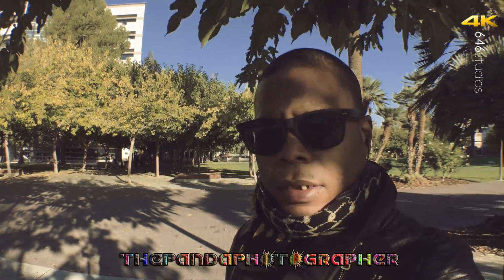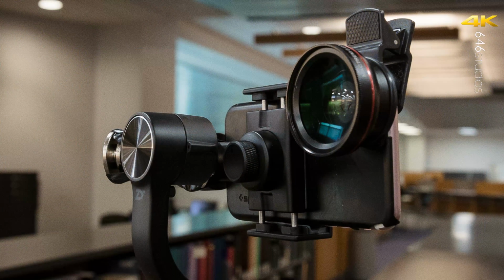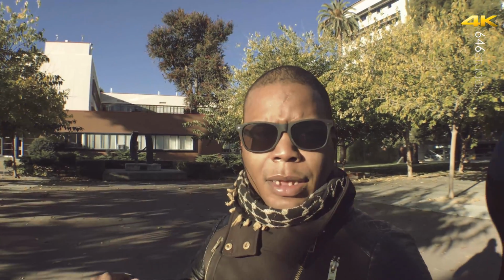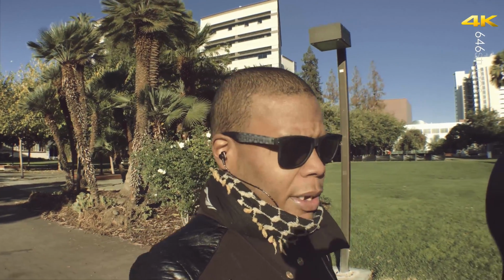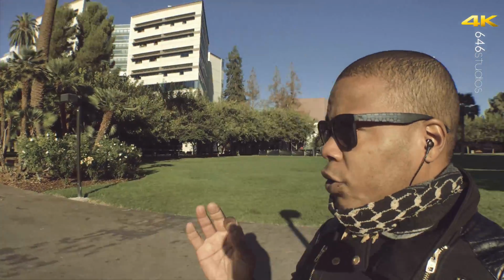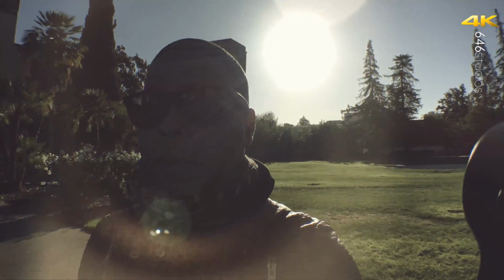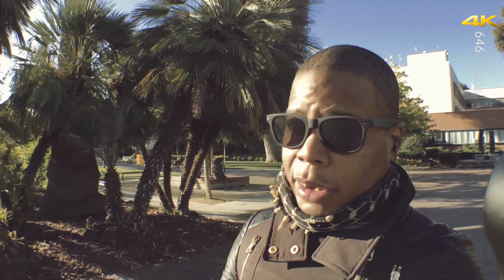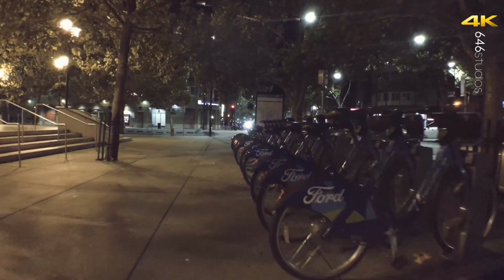ZhiYun Smooth Q + Lens + Smartphone + Real World Usage & Thoughts In 4K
This is my thoughts using the Zhiyun Smooth Q and what needs to be improved for the next model or Smooth Q II. Links to items I use is down below.

Amazon Link Here:

Zhiyun Smooth-Q 3-Axis Handheld Gimbal Stabilizer

Mactrem 2 in 1 Macro Lens Universal HD Camera for Mobile Phone
by MACTREM

Acuvar Smartphone Tripods
by Acuvar

Movo MB1000CH Upgraded Steel Camera Hubs/Mounts for the MB1000, MB700 & MB200 Camera Carrying Vest (2 Pack)

Elmers Krazy Glue Original Crazy Super Glue All Purpose Instant Repair
by Krazy Glue

✅My Favorite Lens
✅My Audio Mic For Vlogging
✅My ND Filter of Choice

Wondering how to make your channel perform even better? We use a helpful plug-in called TubeBuddy. There are many tools that come with it, but most importantly it helps give you insight into what is working, (and what isn't) when it comes to your videos. Install the free version to see if it is what you are looking